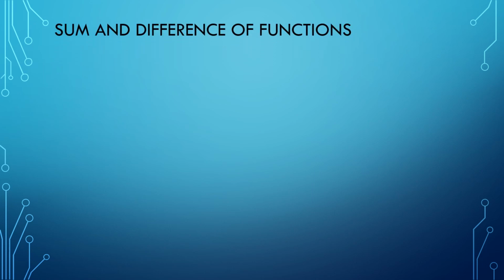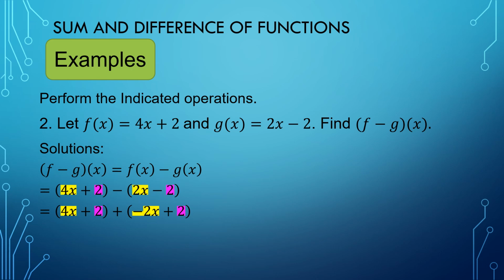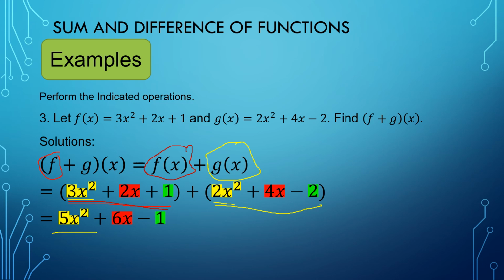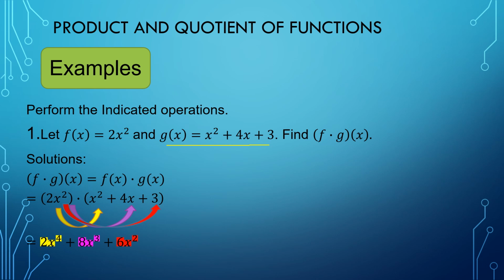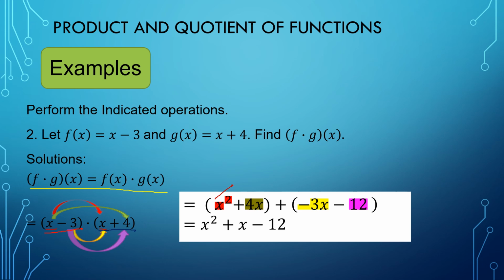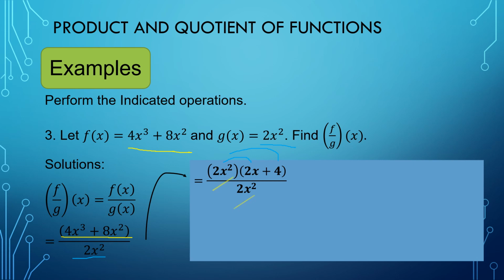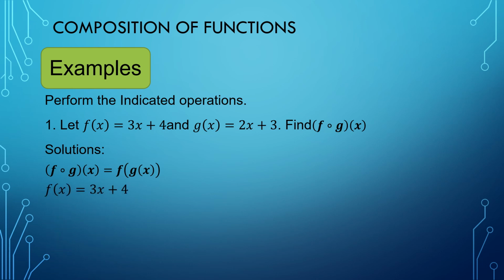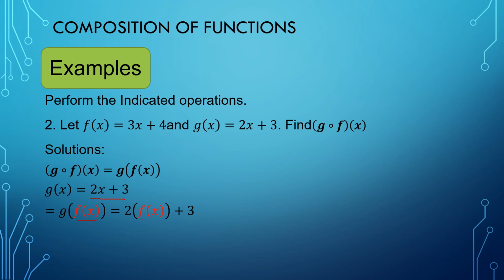Operations On Functions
In this video, he will be discuss the sum, difference, product, quotient and composition of functions.